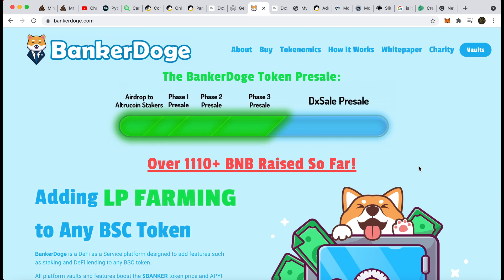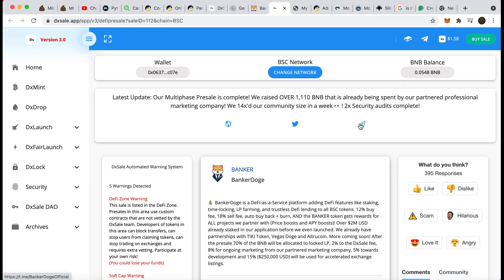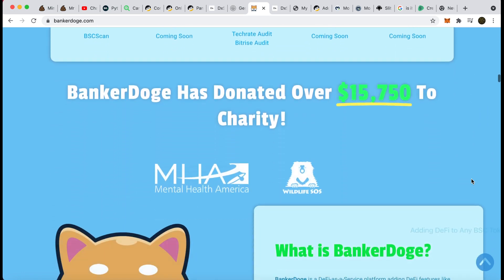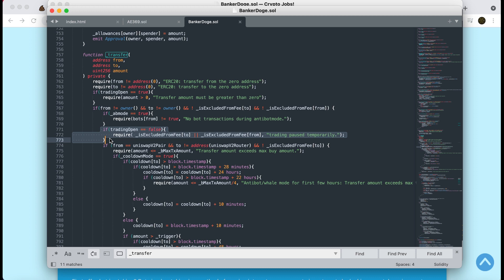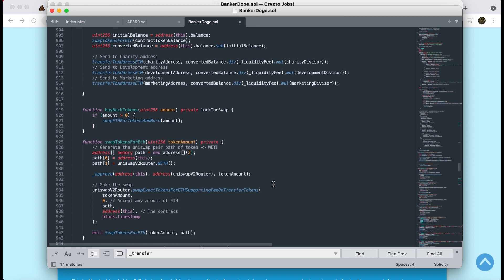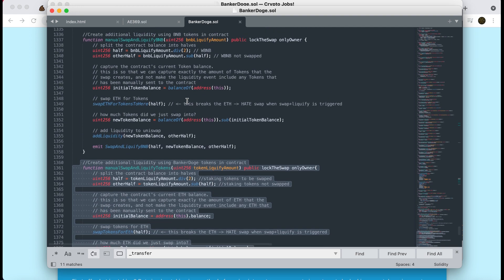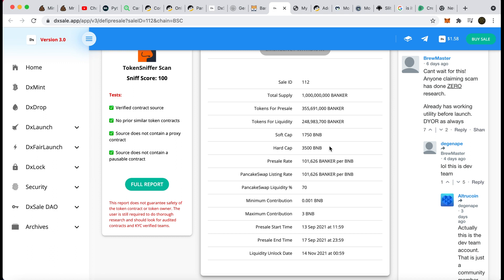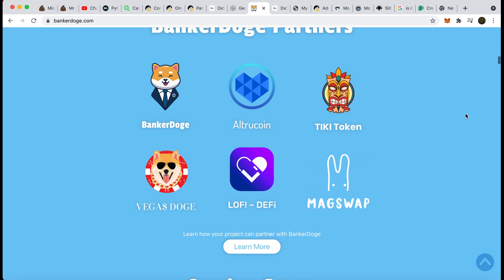💎💎GEM ALERT!💎💎 BankerDoge has a token! Pre-Sale on DX Today